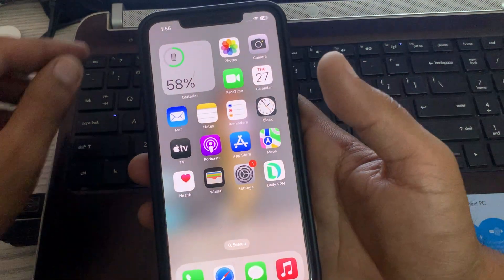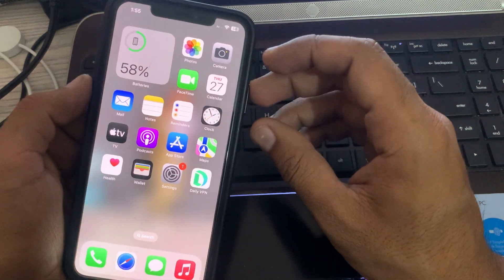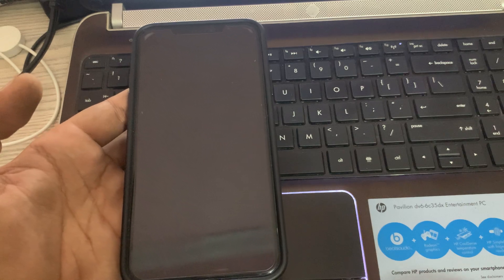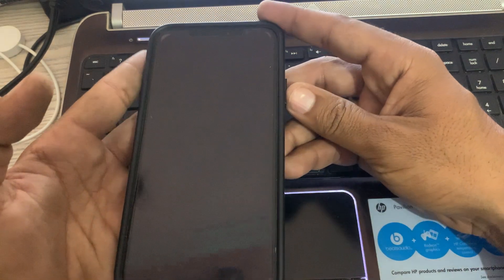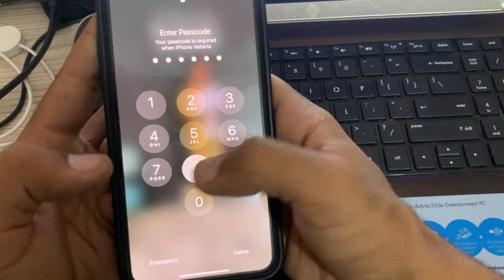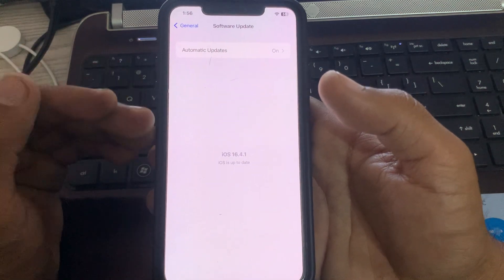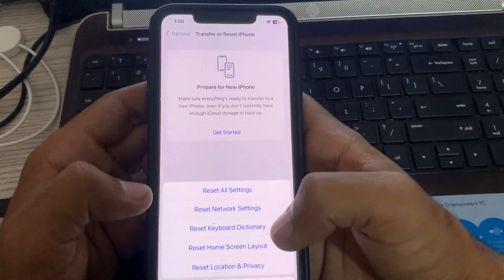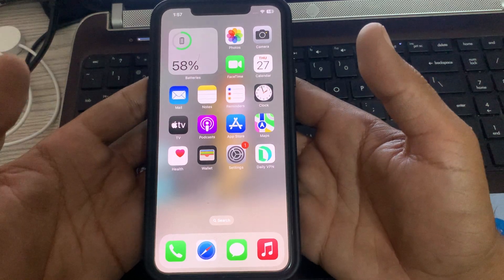How To Fix Swipe Up To Unlock Not Working Issue on iPhone 14, 14 Pro, 14 Pro Max